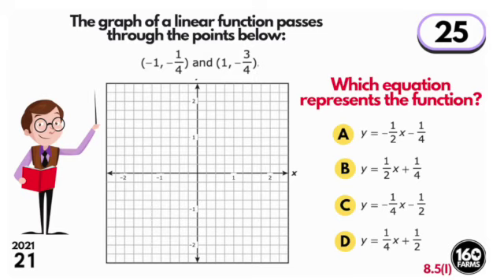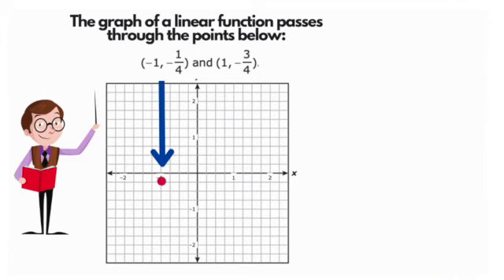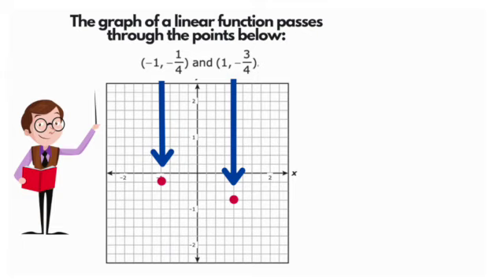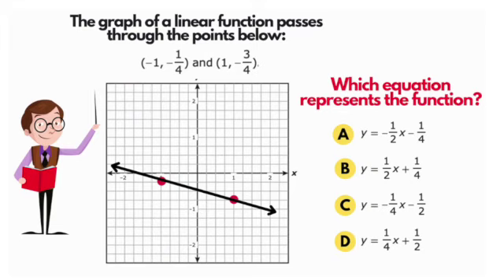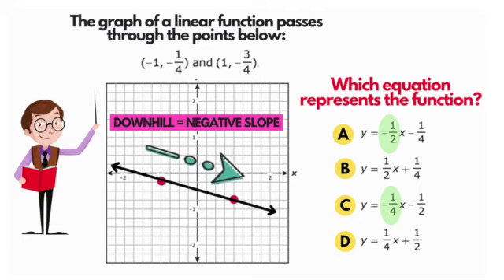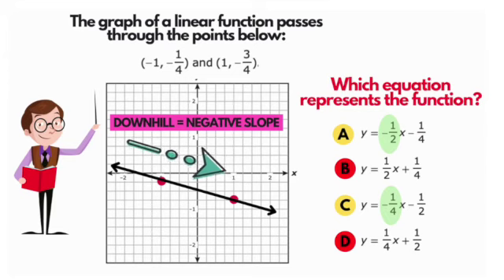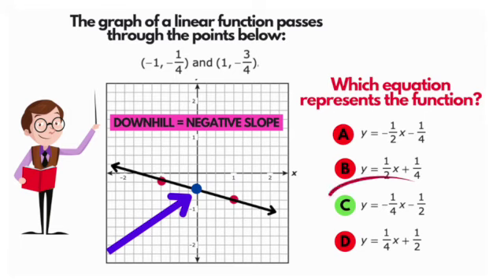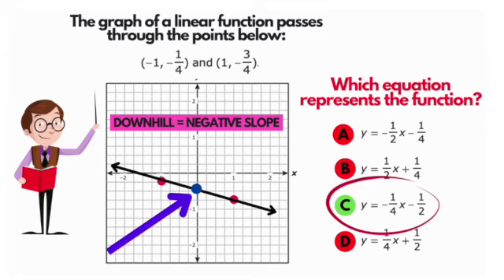FINDING SLOPE OF LINE FROM TWO POINTS ON A GRAPH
Texas TEKS: 8.5(I)
Write an equation in the form y = mx + b to model a linear relationship between two quantities using verbal, numerical, tabular, and graphical representations.
An explanation of Texas 2021 8th Grade STAAR Test item #21

160 FARMS was created and operated by Andy DeJong, a 19-year public school educator turned homeschool dad and resource creator.  At 160 FARMS we strive to create affordable resources for teachers to free up their time and spend more time interacting with their kids and their families at home rather than lesson planning.

Accompanied with almost all resources are free tutorials and additional resources to help with you and your students.

TEACH. LAUGH. LEARN.
Andy